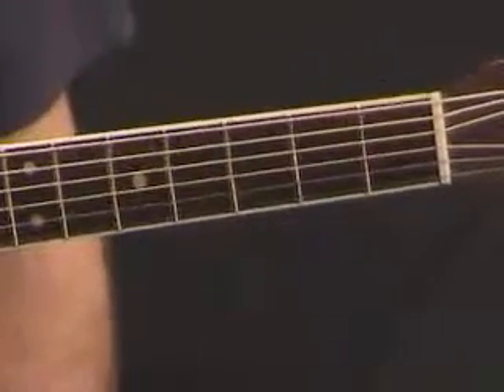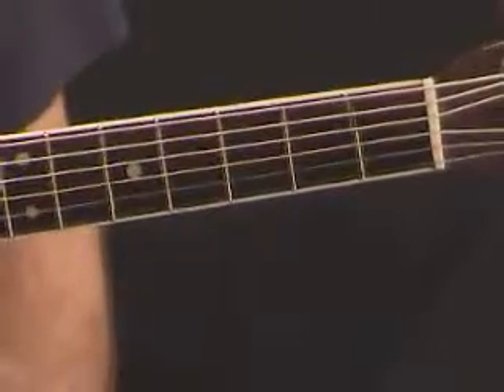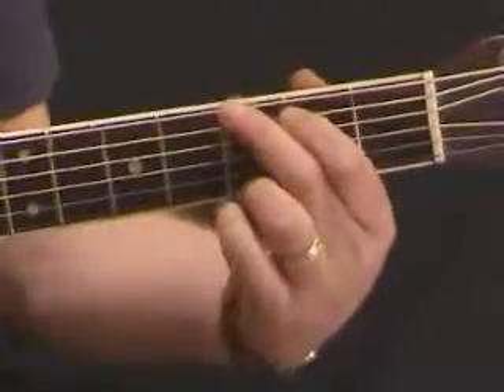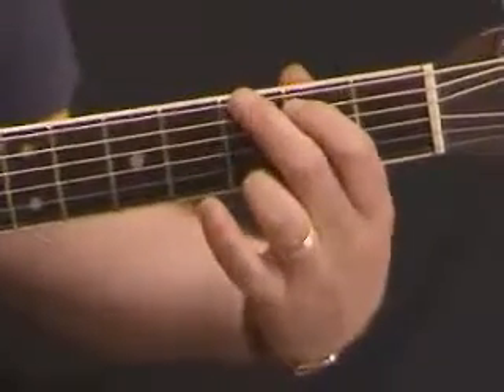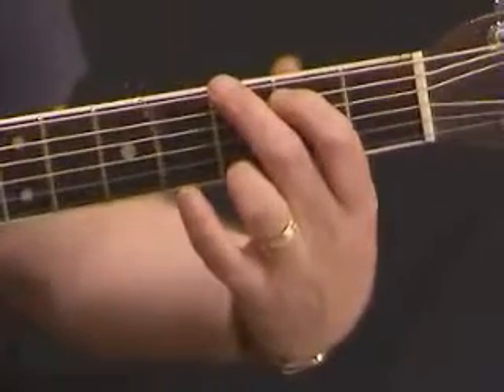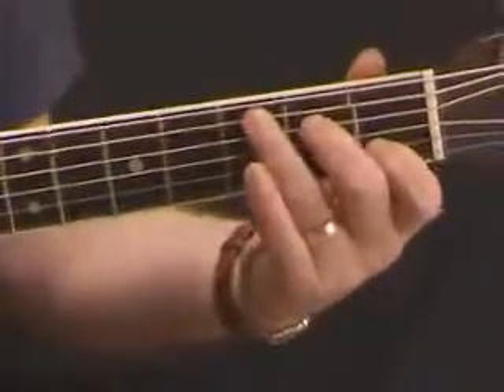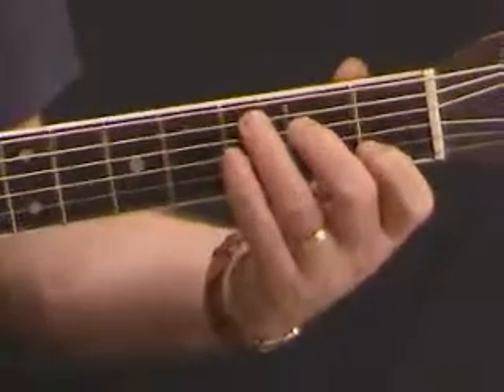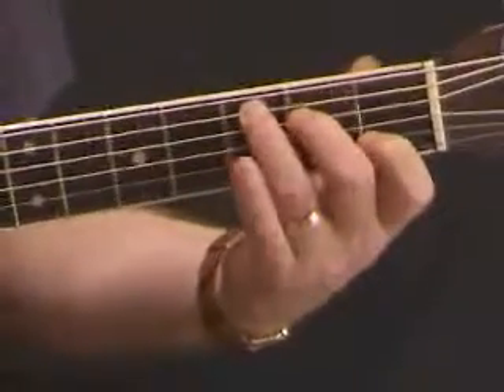Blues In A Day